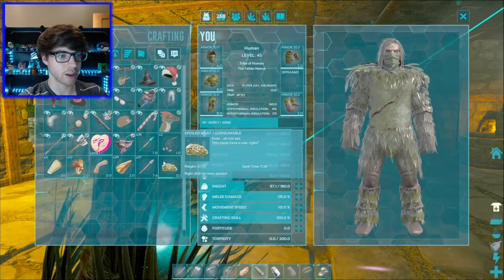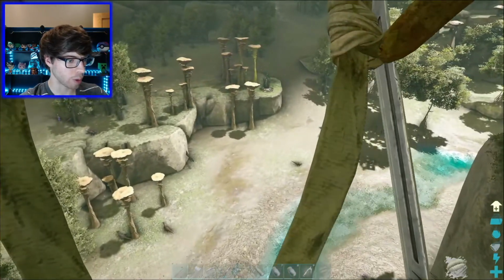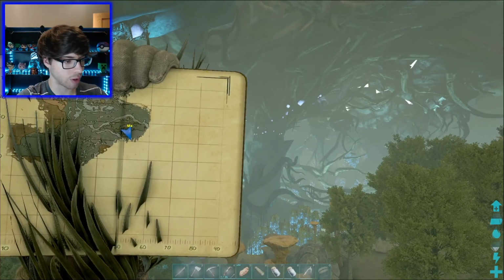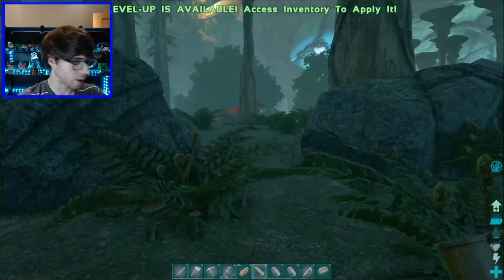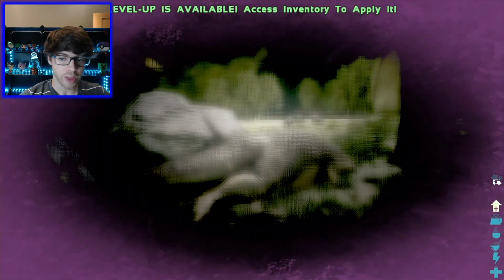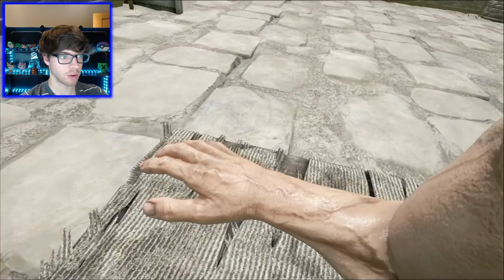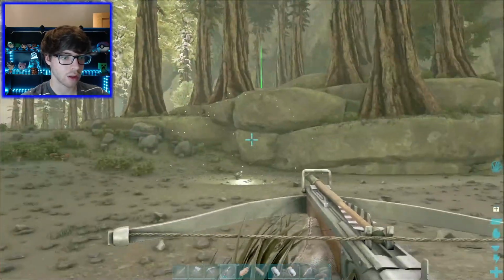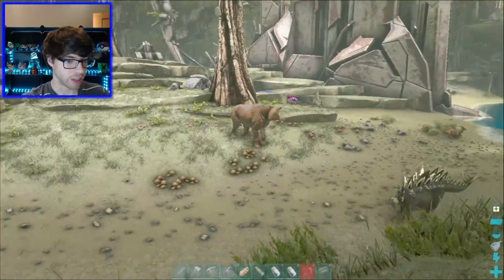ROCK DRAKE ENCOUNTER IN RIVER VALLEY!!! - ARK Survival Aberration DLC Ep 6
We had our first encounter with a Rock Drake while exploring the River Valley!